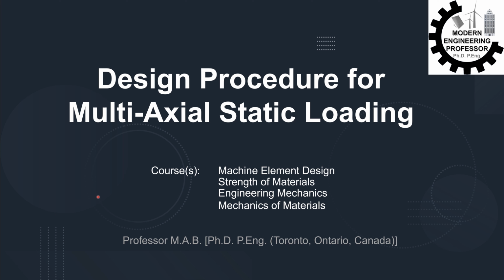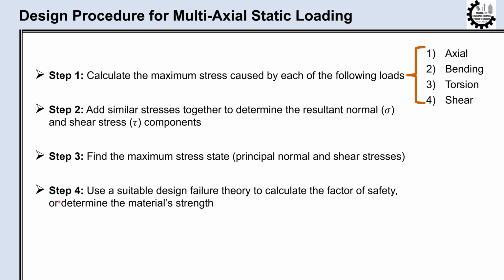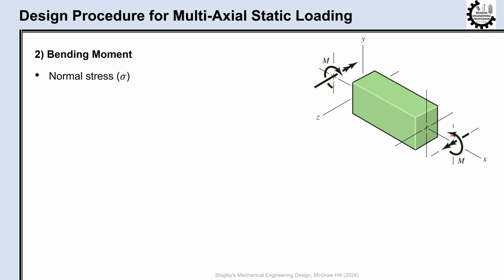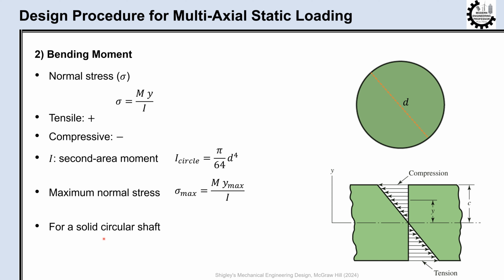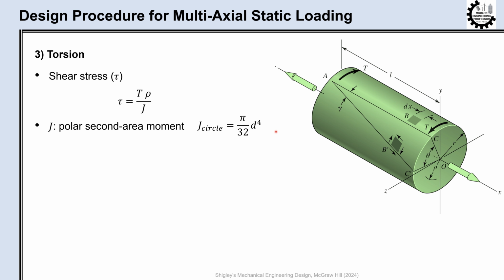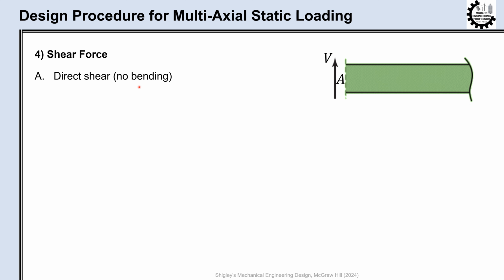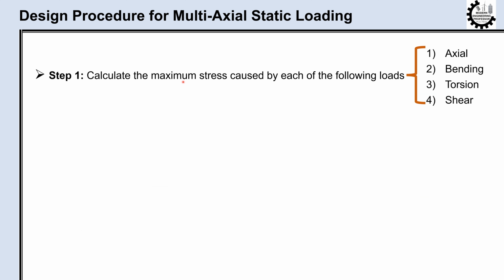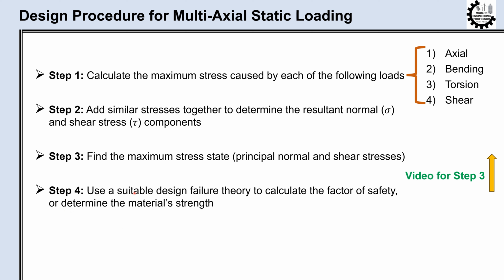Design Procedure for Multi-Axial Static Loading [Theory + 4 Examples]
In this lesson the step by step procedure for design of mechanical components to prevent failure is explained.

Timeline:
0:12 Intro
1:04 Load analysis - Axial force
1:30 Load analysis - Bending moment
2:43 Load analysis - Torsional moment
3:33 Load analysis - Shear force
5:15 Principal normal and shear stresses
5:32 Design failure theories